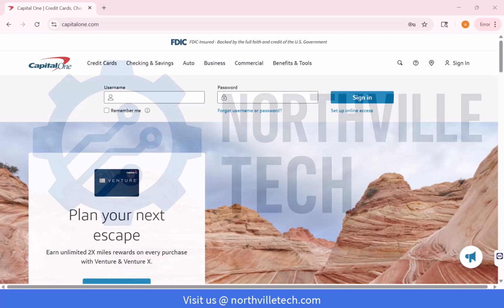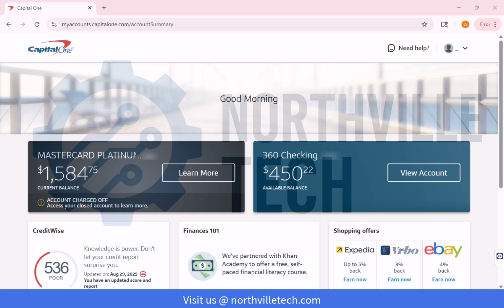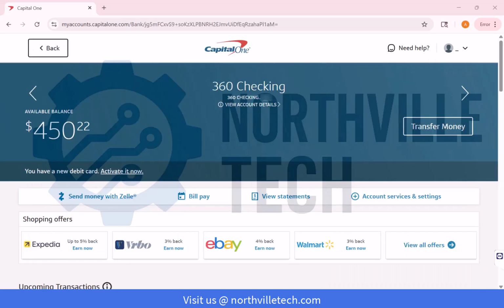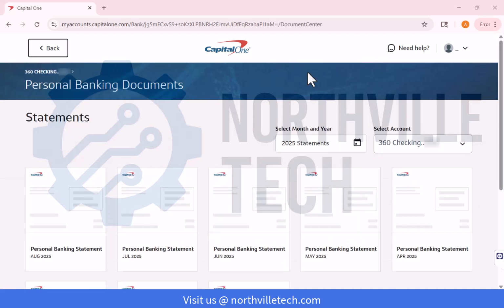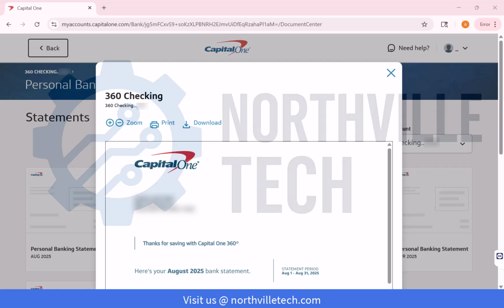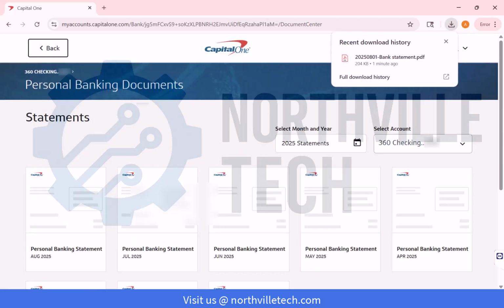How to Download Capital One Checking Account Statement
If you’re also looking to grow your money, check out these investing apps:

In this video, we’ll walk you through step-by-step how to view and download your Capital One checking account statement online. Whether you need it for budgeting, taxes, or personal records, this quick guide will help you access your statements anytime.